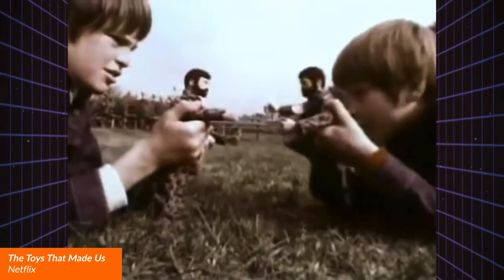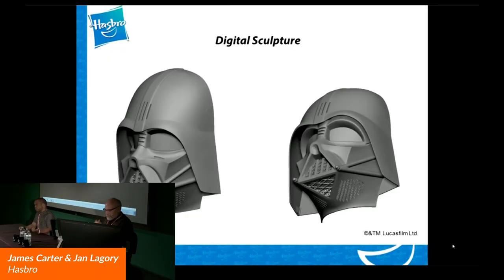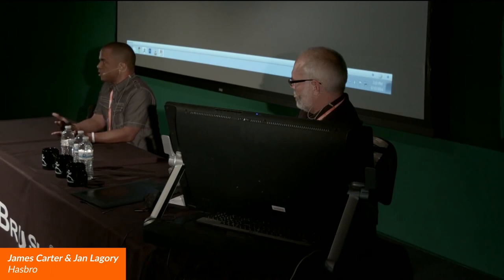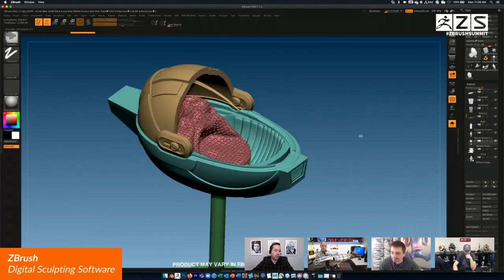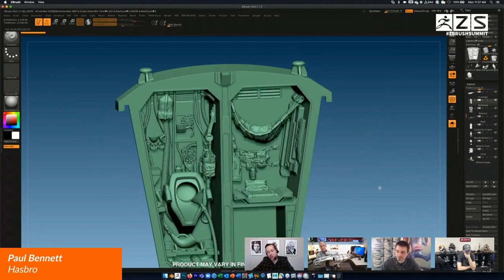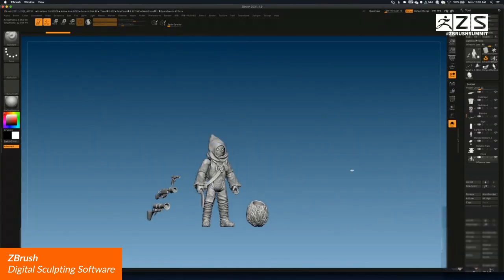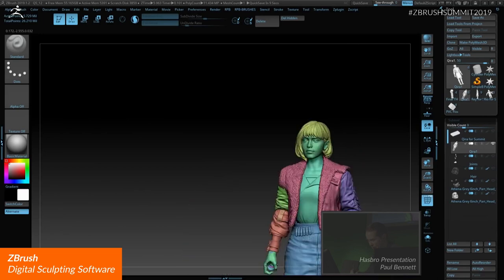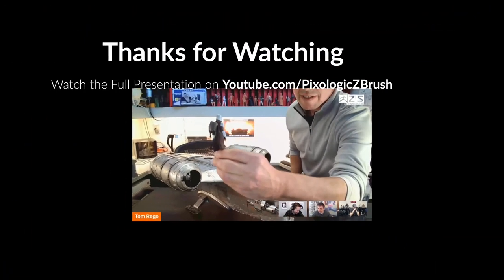How Star Wars Toys Are Made Today - Featuring Hasbro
Take a look at how toys are made from Hasbro from multiple Star Wars Films and the TV series The Mandalorian from Disney+.

Get ZBrush!  More Details on the Current Version of ZBrush

More Pro Artists, VODs, & More! ZBrushLIVE.com

ZBrush 2021.6.4 Now Available!

Some film and TV clips are property of Disney, Lucasfilm, & Netflix.